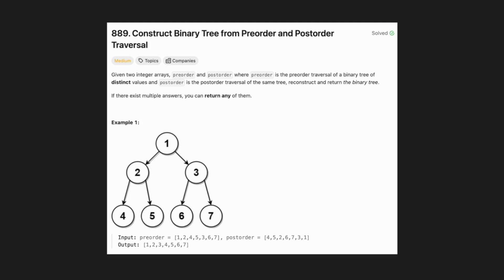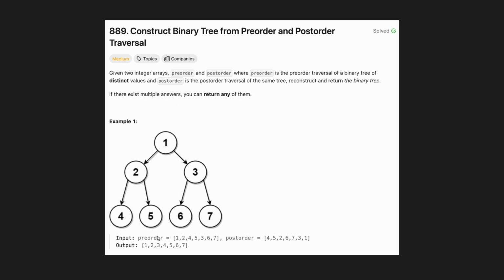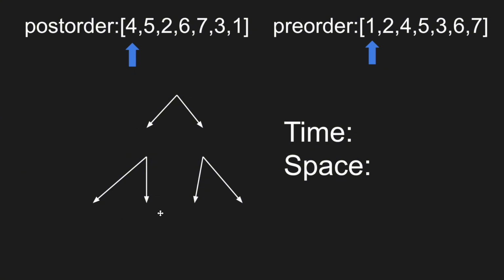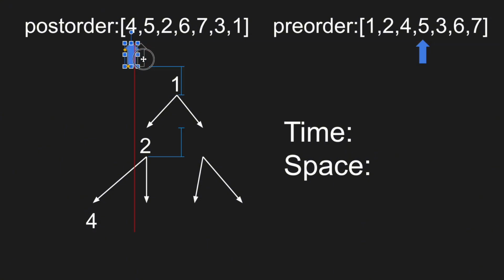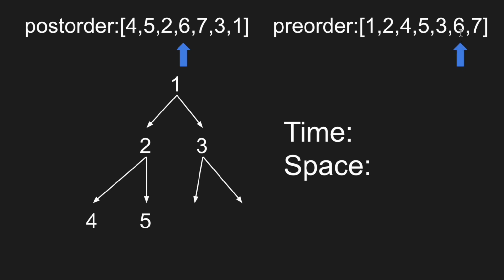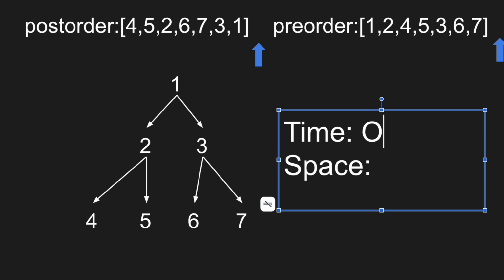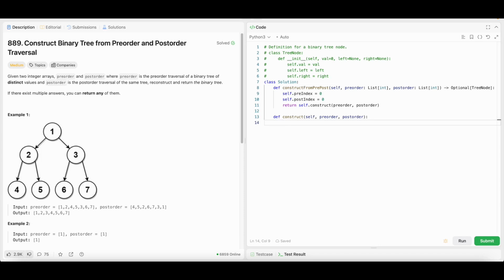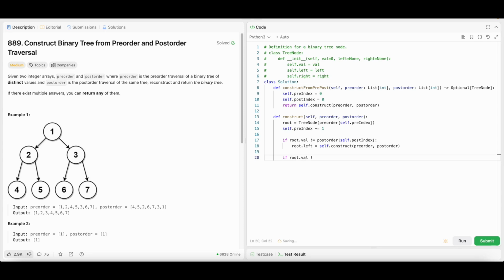Construct Binary Tree from Preorder and Postorder - Leetcode 889 - Python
889. Construct Binary Tree from Preorder and Postorder

0:00 Introduction
0:10 Read The Problem
1:09 Explanation, O(n) Time
4:15 Coding